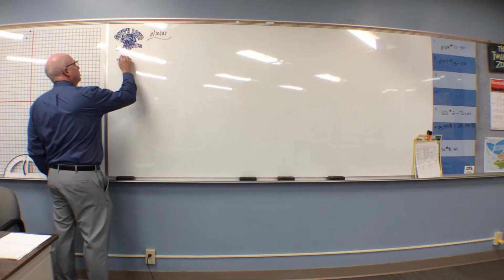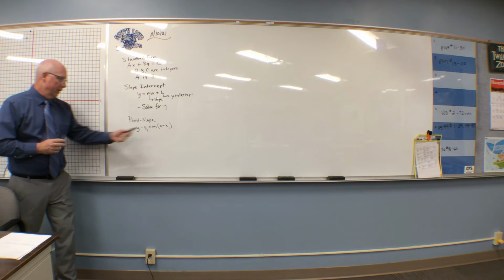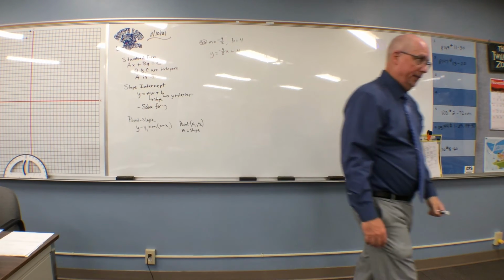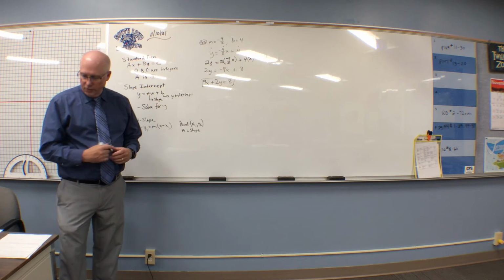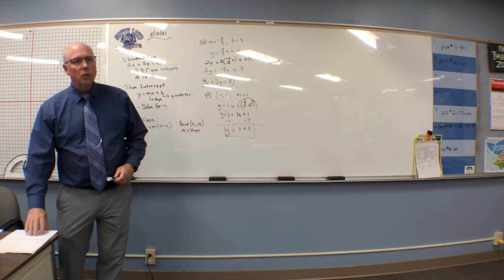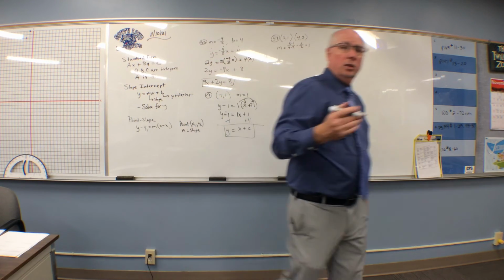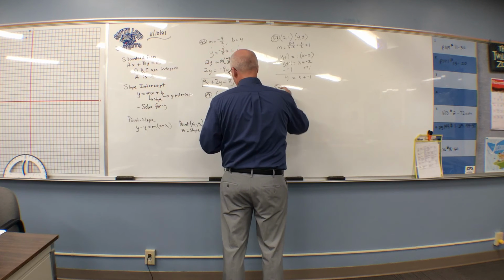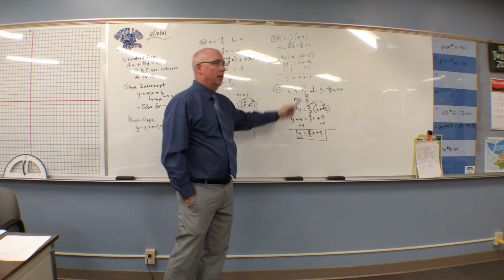Geometry 2.8 Slope & Lines Part 2